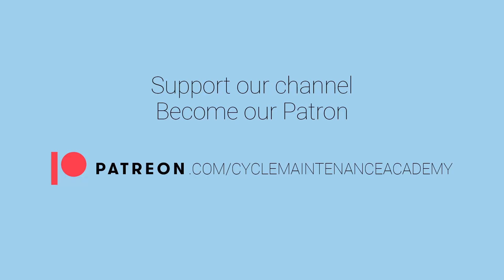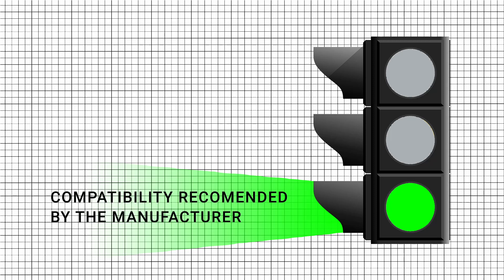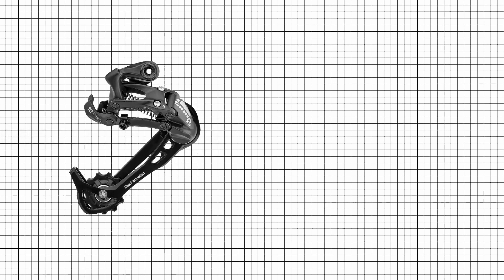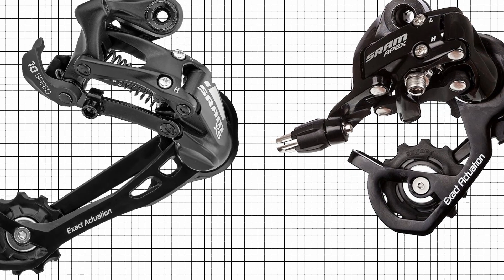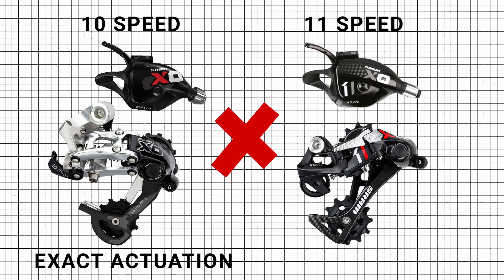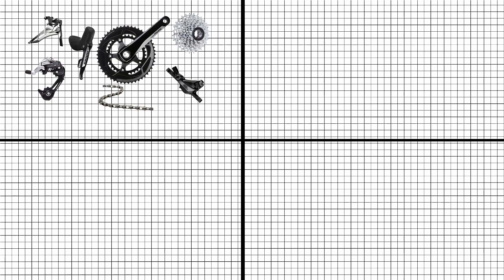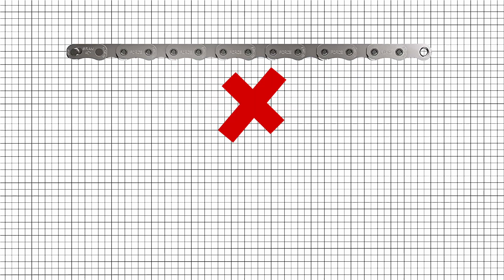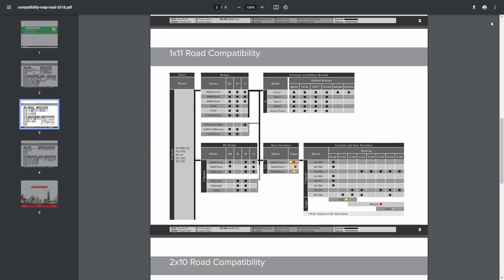Are bicycle components interchangeable amongst Sram groupsets?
Are bicycle components interchangeable amongst Sram groupsets? If any of your Sram components break, you will need to know if the replacement part is compatible. In this video we are going to talk about Sram parts compatibility and whether you can mix parts from different Sram groupsets and disciplines.

Check this link if you struggle to find the serial number on the component

If you like our channel then please consider supporting us in creating great cycle maintenance-related videos here:

00:00 - Start
00:07 - Support our channel. Become our Patron
00:15 - Welcome
00:37 - Sram strategy
00:51 - Green, amber, and red compatibility
01:28 - 7, 8, and 9-speed MTB components compatibility
01:59 - 10-speed MTB components compatibility
02:27 - 11-speed MTB components compatibility
02:44 - 12-speed MTB components compatibility
03:03 - 12-speed MTB electronic components compatibility
03:24 - 10-speed MTB and road derailleurs and shifters compatibility
03:41 - Sram 7,8 and 9-speed components incompatibility
04:05 - Sram 10 and 11-speed MTB derailleurs and shifters incompatibility
04:18 - Sram XD and GP cassettes incompatibility
04:25 - 12-speed XD and PG cassettes incompatibility
04:32 - Sram 10-speed road components compatibility
04:52 - Sram 1x11 speed road components compatibility
05:06 - Sram 2x11 speed road components compatibility
05:20 - Sram 2x11 speed road electronic components compatibility
05:32 - Sram 1x12 speed road components compatibility
05:52 - Sram 2x12 speed road electronic components compatibility
06:11 - Sram 2x10 and 2x11 speed road derailleurs and shifters compatibility
06:22 - Sram flat top road chain and eagle derailleurs incompatibility
06:34 - Where to find more details about Sram components
06:47 - Where to find the serial number on Sram components
07:04 - Sram MTB and Road compatibility chart
07:21 - a word from us